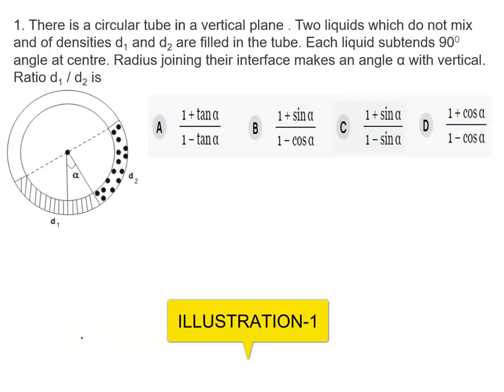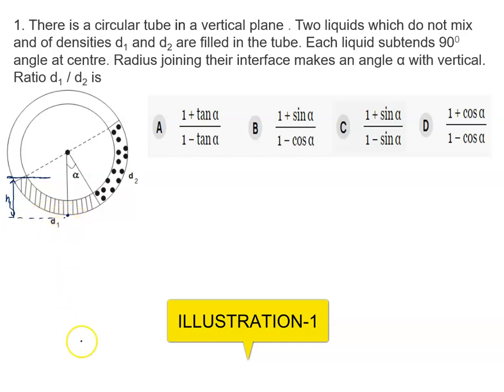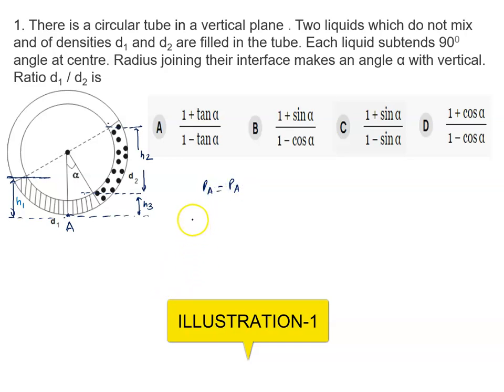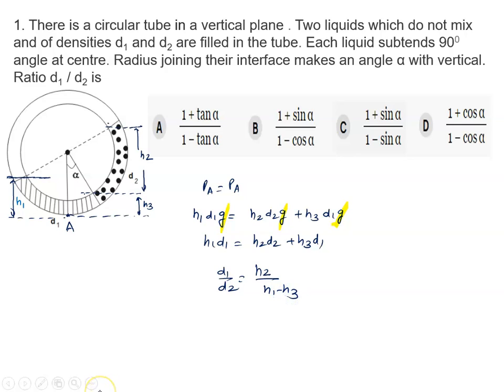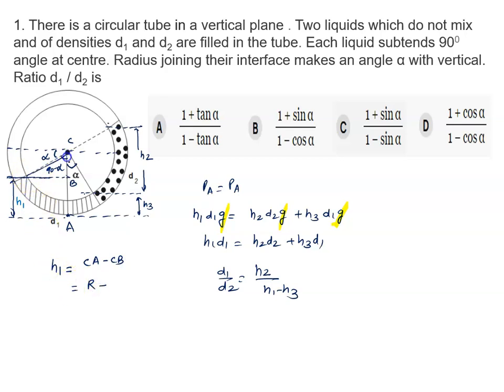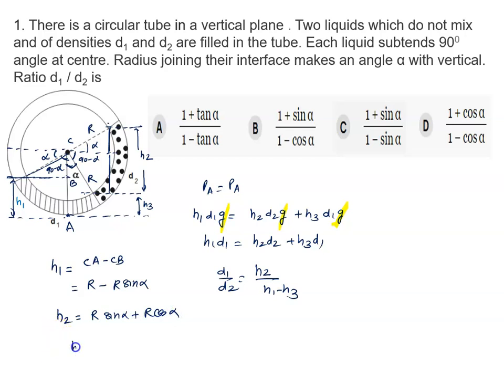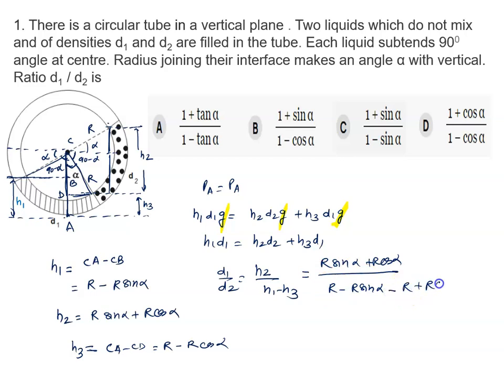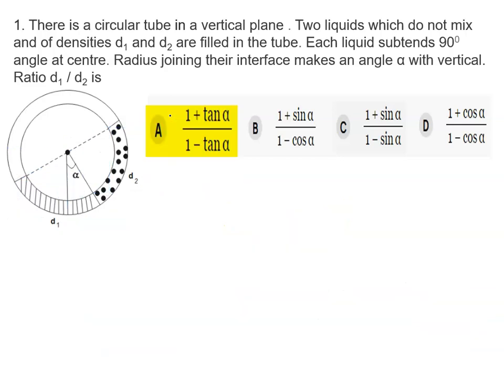There is a circular tube in a vertical plane . Two liquids which do not mix and of densities d1 and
There is a circular tube in a vertical plane . Two liquids which do not mix and of densities d1 and d2 are filled in the tube. Each liquid subtends 900 angle at centre. Radius joining their interface makes an angle α with vertical. Ratio d1 / d2 is